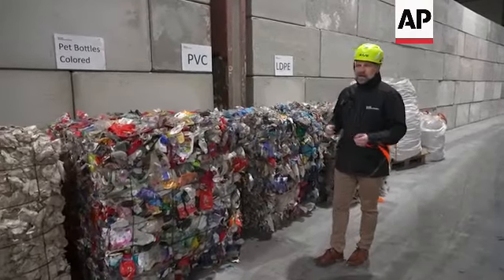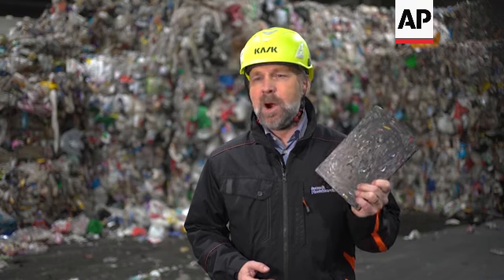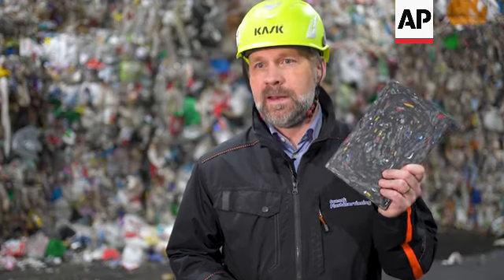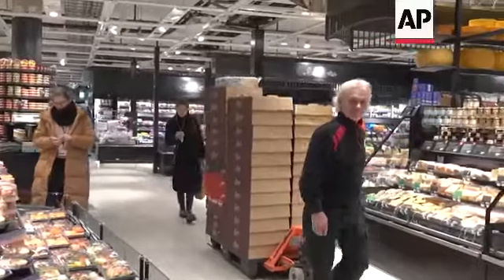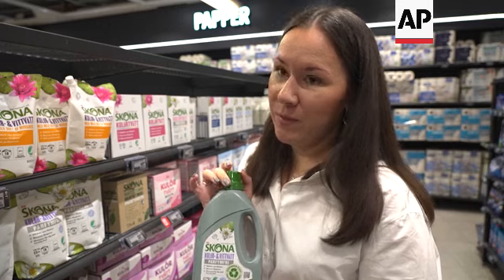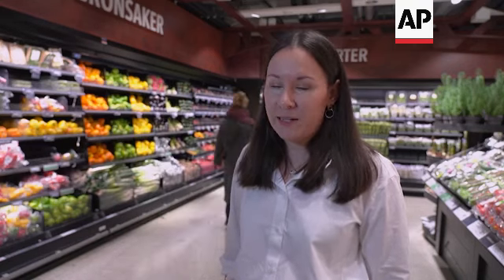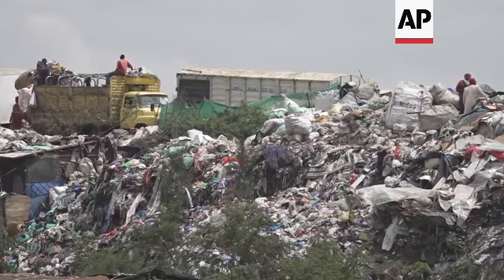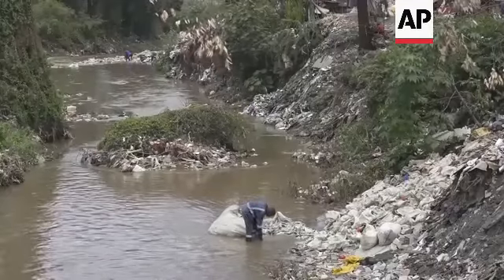New state of the art plastic waste sorting centre opens in Sweden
SWEDEN PLASTIC RECYCLING

RESTRICTION SUMMARY:

LENGTH: 7:31

ASSOCIATED PRESS
Motala, Sweden - 9 November 2023
1. Pan of multiple layers of conveyor belts sorting plastics
2. Various of plastic waste moving on conveyor belts
3. Cylindrical plastic waste sorting machine sorting plastics by size
4. Vibrating plastic waste sorting machine sorting plastics by weight
5. Infrared light automatically sorting plastics
6. Various of conveyor belts with plastic waste
7. SOUNDBITE (English) Mattias Philipsson, CEO of Site Zero:
"And this is what the end result looks like. Here we have each plastic type separately sorted. Here we have ketchup bottles. Here we have a creme fraiche packaging. Here we have a lot of candy wrappers. Here we have rigid, different plastics. And everything is sorted separately, so it can be recycled separately."
8. Close of plastic bottles
9. Close of plastic wrappers
10. Close of creme fraiche containers
11. SOUNDBITE (English) Mattias Philipsson, CEO of Site Zero:
"Today, not all recycling is equal. You could, for instance, mix different plastics together and produce simple materials like this one. This is a part of a park bench and it has not been sorted, its different plastic types."
12. Close of low value piece of hard recycled plastic
13. SOUNDBITE (English) Mattias Philipsson, CEO of Site Zero:
"This, after one recycling process, will go to incineration. And at the same time, all packaging that ends up in this, needs to be replaced with virgin fossil material."
14. Cutaway of plastic
15. SOUNDBITE (English) Mattias Philipsson, CEO of Site Zero:
"On the other hand, if we sort plastics, we can produce packaging like this. This packaging consists of 95% of recycled plastics of the same kind."
16. Close of high value piece of recycled plastic
17. SOUNDBITE (English) Mattias Philipsson, CEO of Site Zero:
"So, when this type of product hits the market, it can be collected, sorted, and recycled, again and again and again."

ASSOCIATED PRESS
Stockholm, Sweden - 13 November 2023
18. Entrance to ICA supermarket
19. Various of supermarket interior
20. Various set up shots of ICA packaging manager Karin Jawerth
21. Various close shots of detergent bottle made from Swedish recycled plastic
22. SOUNDBITE (English) Karin Jawerth, ICA packaging manager:
"This particular product is the flagship of the circularity that we are trying to achieve, where our recycled packaging becomes a new packaging, and it's only coming from Swedish households.”
23. Jawerth putting detergent bottle back onto shelf
24. Various of meat tray packaging
25. Jawerth holding new meat bag packaging
26. SOUNDBITE (English) Karin Jawerth, ICA packaging manager:
"The best plastic is the one that we don't have to produce. And in this particular case, we have reduced the packaging by 70% compared to the conventional plastic tray.”
27. Peppers in plastic bag
28. Fruit and veg
29. SOUNDBITE (English) Karin Jawerth, ICA packaging manager:
"The most important purpose of the packaging is to protect the product. And it doesn't matter how recyclable the packaging is, if it doesn't protect the product and we generate more food waste.”
30. Tracking shot of items in supermarket
31. SOUNDBITE (English) Karin Jawerth, ICA packaging manager:
"And it's not only about recyclability when it comes to sustainable packaging. It's also about how much packaging material you're using, how well you can empty the products."
32. Various of shoppers in supermarket
33. Pan of meat section containing numerous plastic packaging

ASSOCIATED PRESS